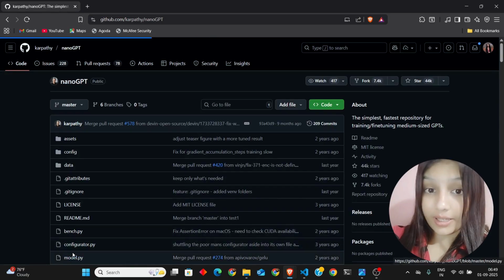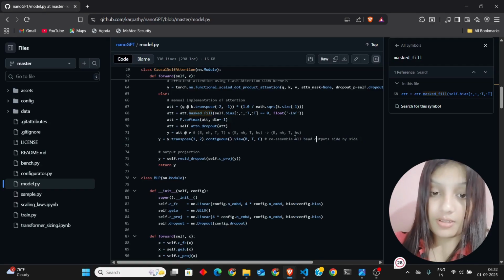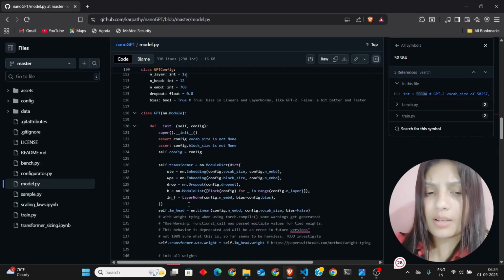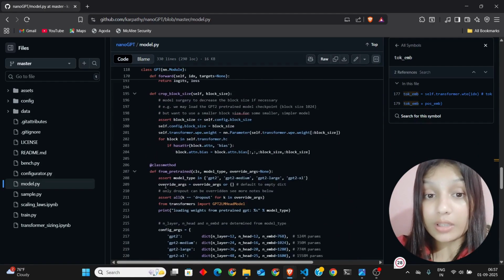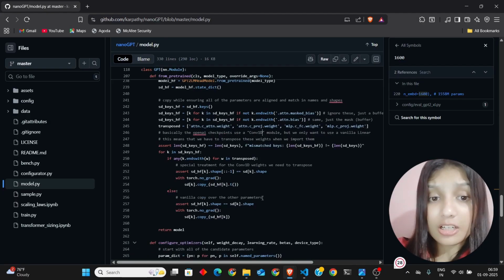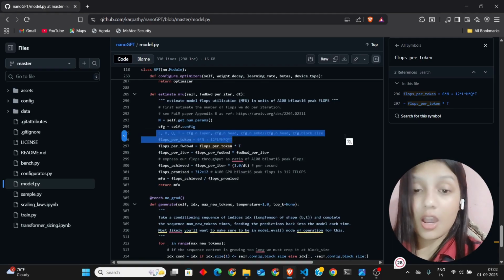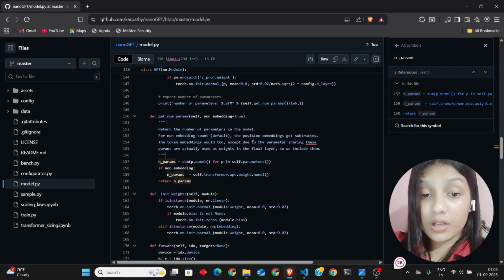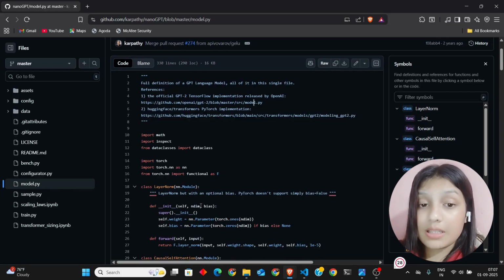Understanding nanoGPT by Andrej Karpathy | Build Your Own GPT from Scratch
In this video, I break down nanoGPT, the minimal and efficient PyTorch implementation of GPT by Andrej Karpathy. You’ll learn how the code works step by step — from tokenization and dataset preparation to training a GPT model on your own data.

Whether you’re exploring transformers, want to fine-tune language models, or simply curious how GPTs actually work under the hood, this walkthrough will give you the clarity you need.

🔹 What I cover in this video:

Why nanoGPT is so popular in the AI/ML community

Code walkthrough and explanation of the training loop

How to prepare your dataset for training

Fine-tuning GPT models on custom data

Key takeaways for AI enthusiasts and researchers